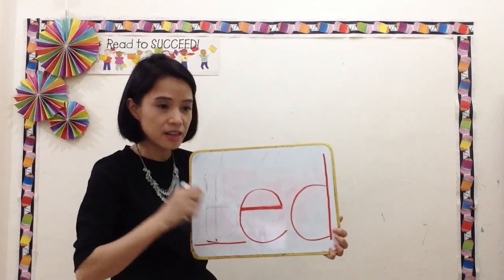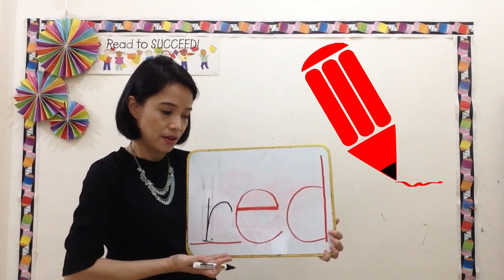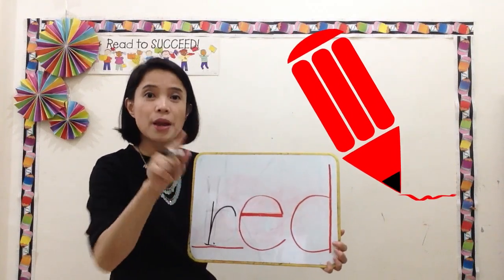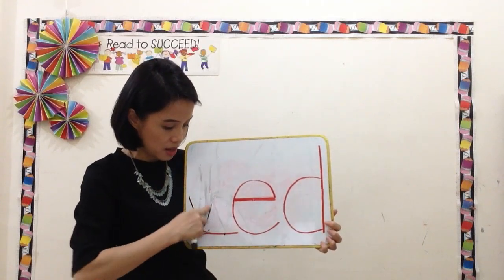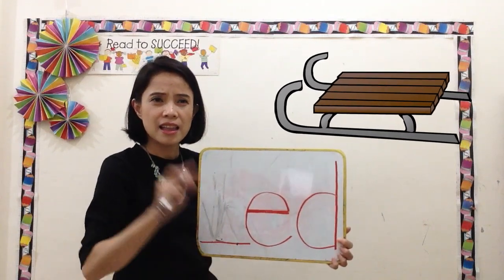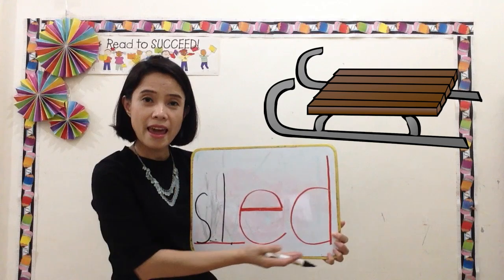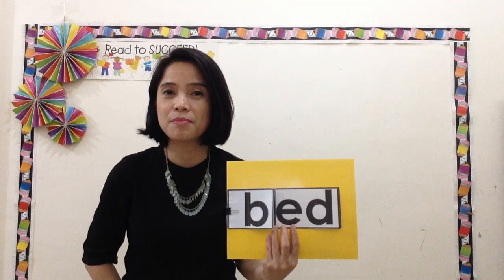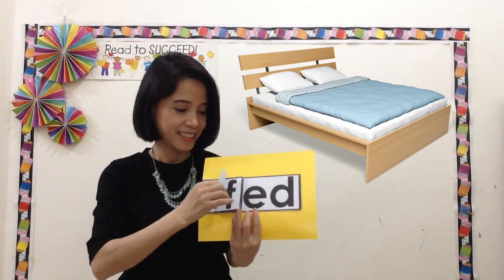Learn to read cvc Words | Lesson 8 | Online learning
Learn to read -ed Words or -ed Family fast and easy.
This video is a step-by-step exercise that involves repetition, blending sounds together to make words, and mastery of short /e/ words.

ABOUT ME:
I am Teacher Lorie. I have been an early educator for more than 20 years in the Philippines and in the USA. As an early childhood educator, I recognize each child as a unique individual with their own learning style.  In order to perform the responsibility of helping the child grow and achieve full potential, I practice proven teaching methods and principles.  Intentional teaching combined with purposeful and spontaneous play is evident in my execution of daily routines and activities. In my online learning videos, I provide hands-on activities, encourage exploration, discovery, expression, and creativity opportunities essential in catering to every child’s learning style and need. Enjoy learning with me!